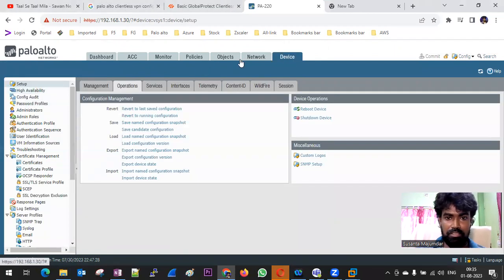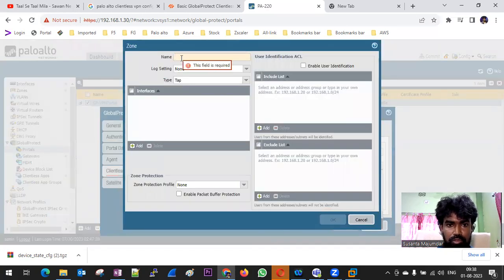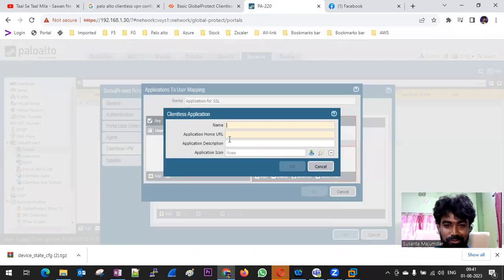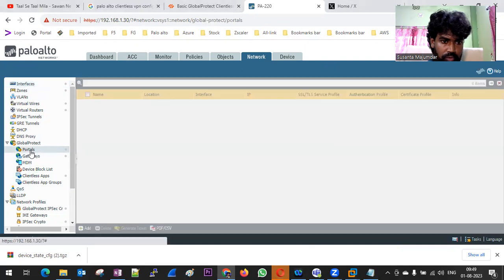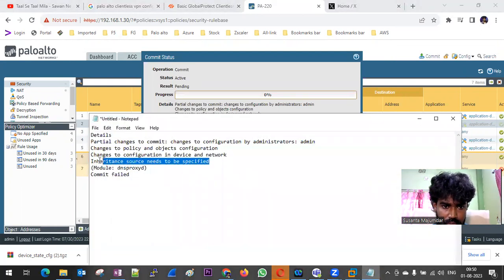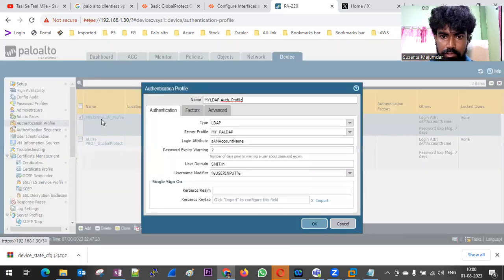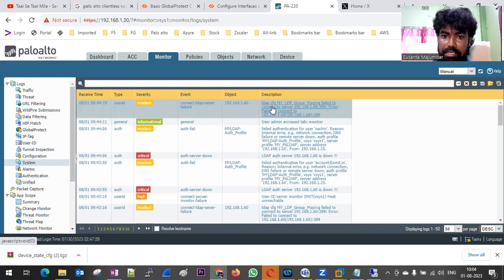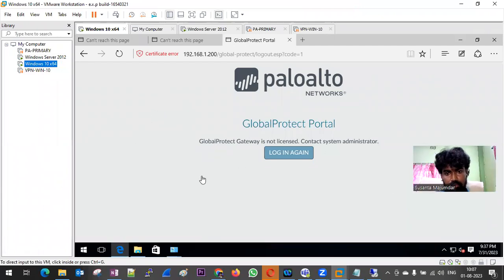Palo Alto GlobalProtect Clientless VPN